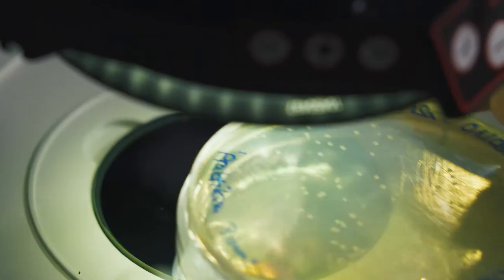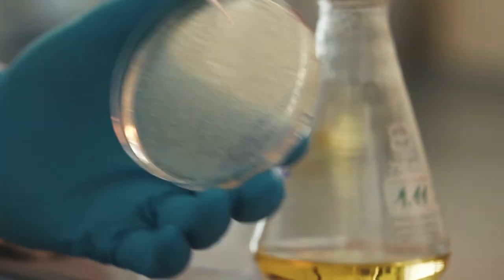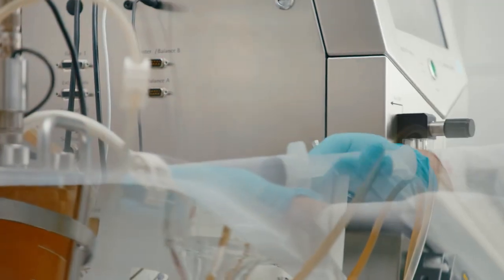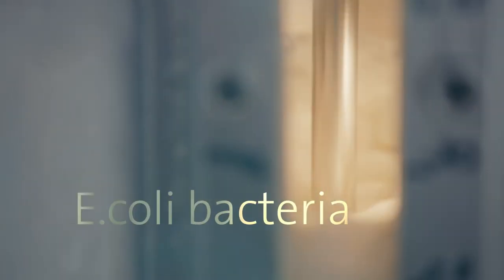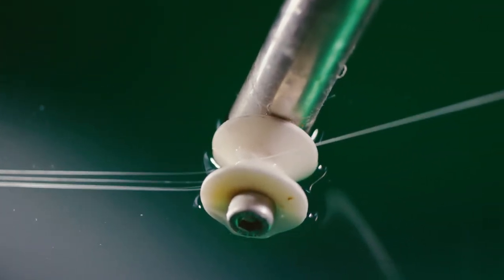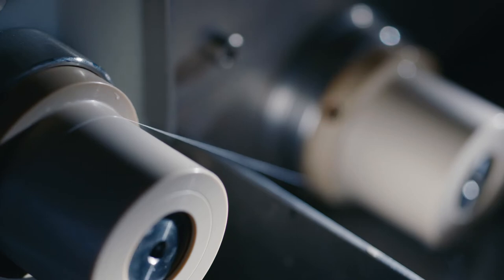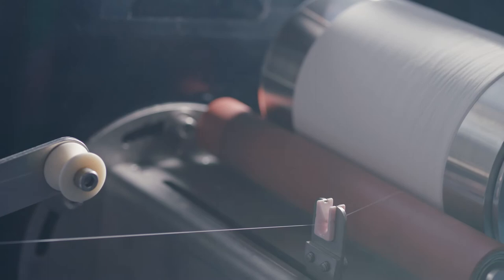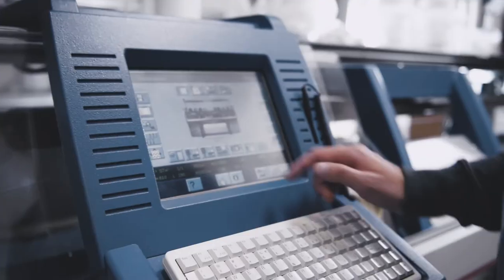Thomas Scheibel - Artificial spider silk (ceremony)